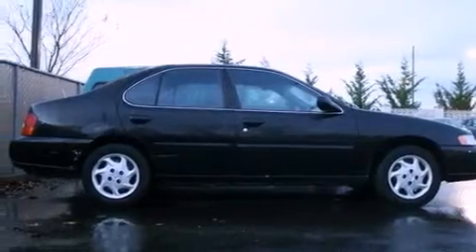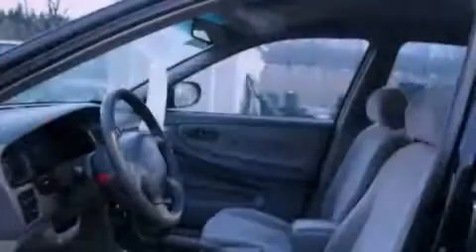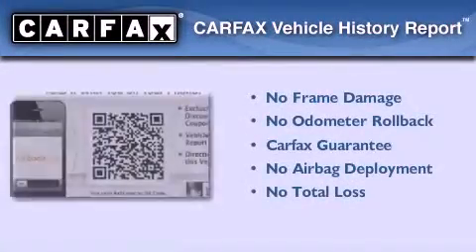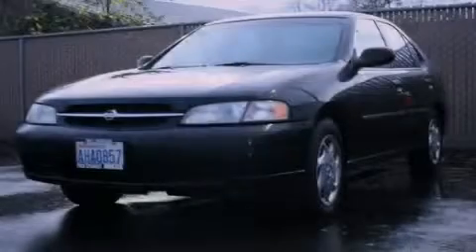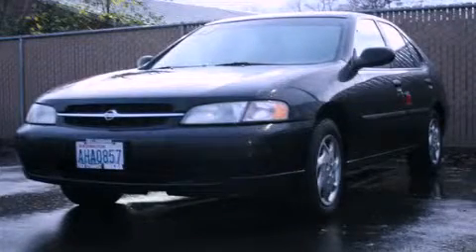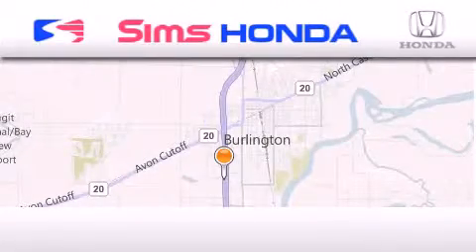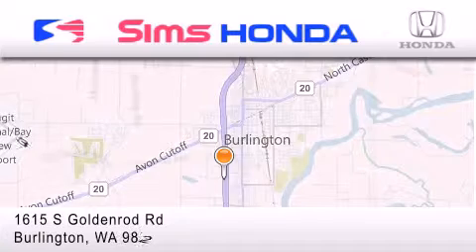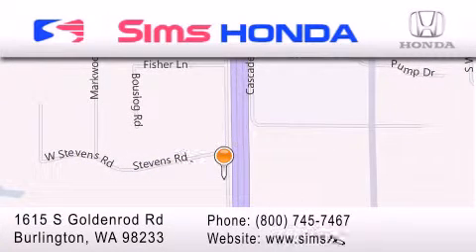1999 Altima Burlington WA 98226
Year : 1999
 Make :
 Model : Altima
 Engine : 2.4L I4
 Trans . : Automatic
 Exterior : Black
 Miles : 185,780

 Sims Honda
 1615 S. Goldenrod Road
 Burlington , WA 98233
 Used 1999       Altima Burlington WA